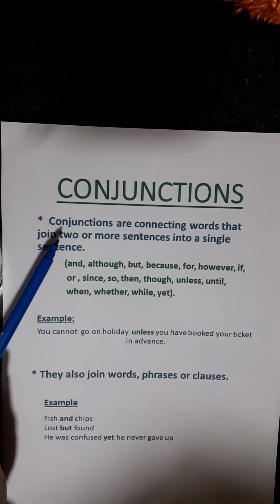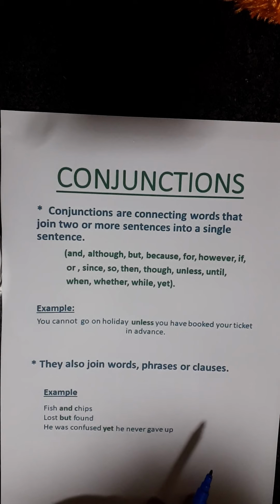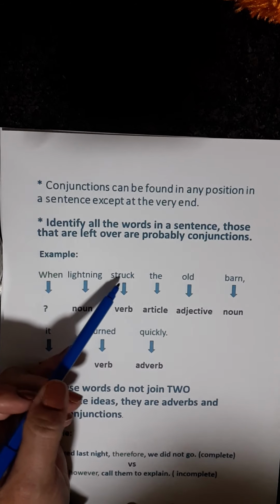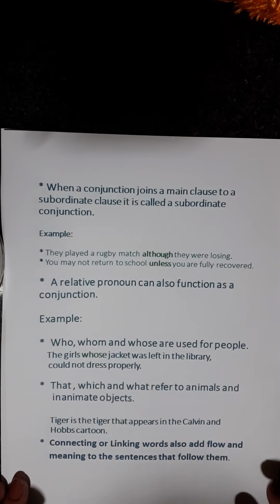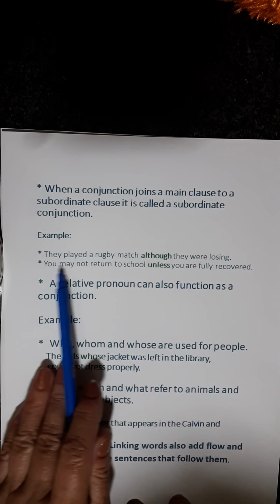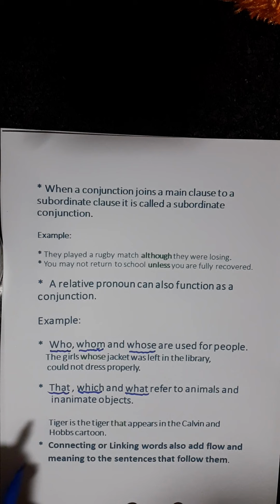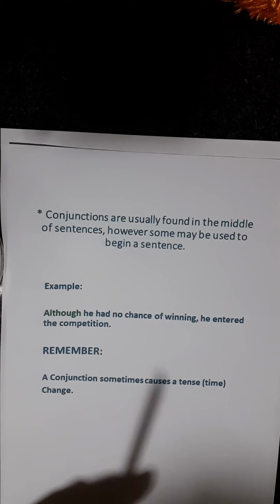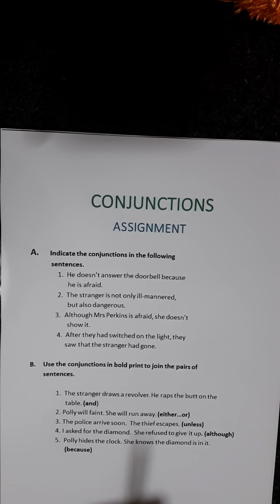ENGLISH GRAAD 11: 10 Junie 2020 - periode 2 (10112)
Oosterlig aanlyn skool - GRAAD 11 ENGLISH
10 Junie 2020 om 08:30 - 08:55
Onderwyser: Me C Smit
Kode: 10112